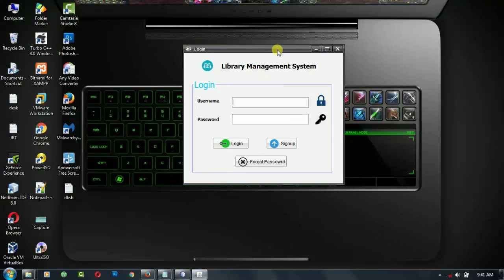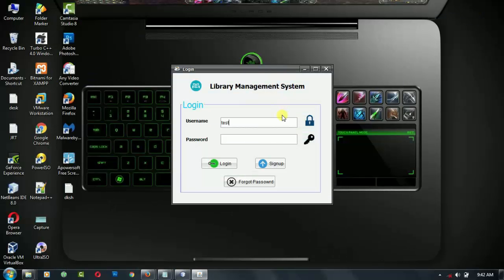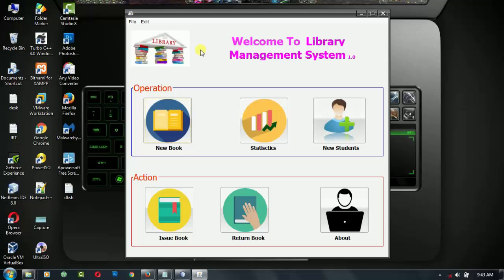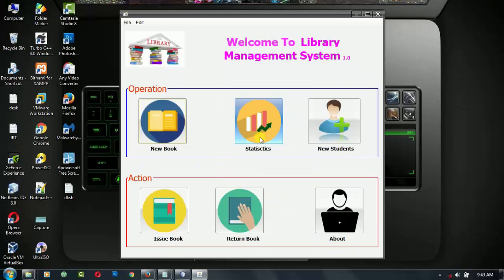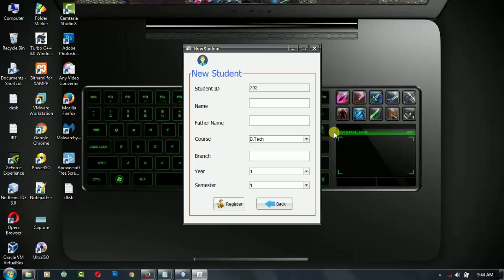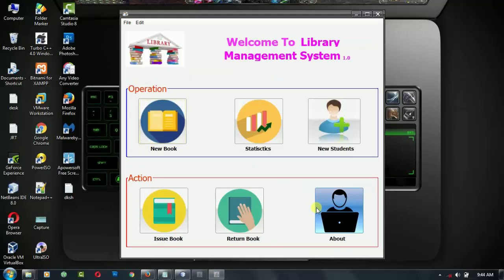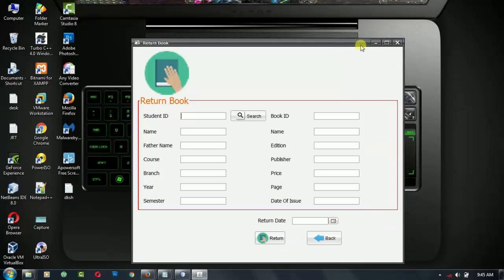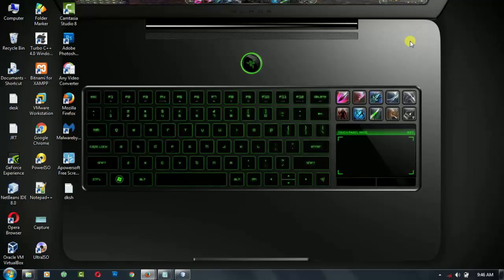How to create Library management system in java Netbeans easily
In this video I shown you How to create Library management system step by step,this is the first video which is only overview,on my next video i will show how to create Library management system step by step.

I hope this Information is useful to you.